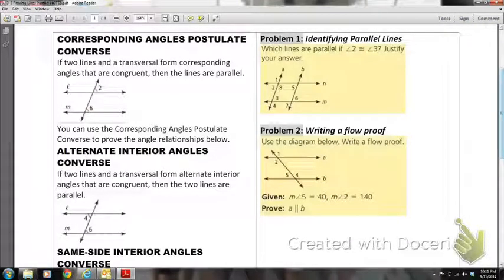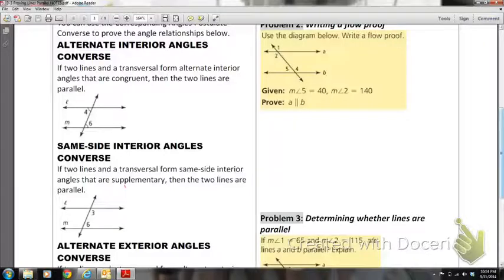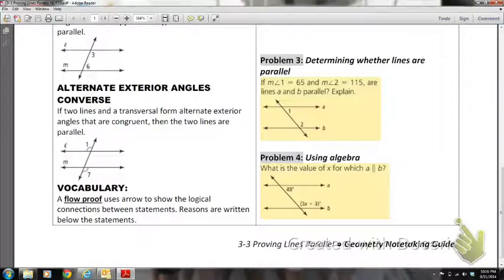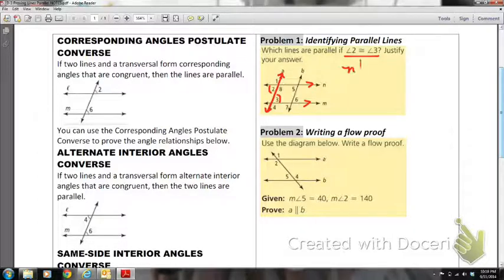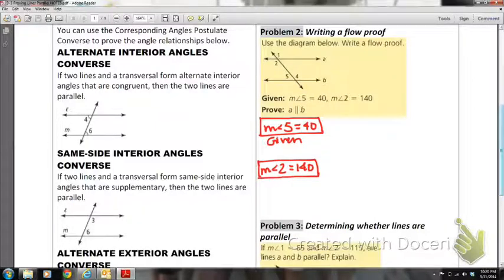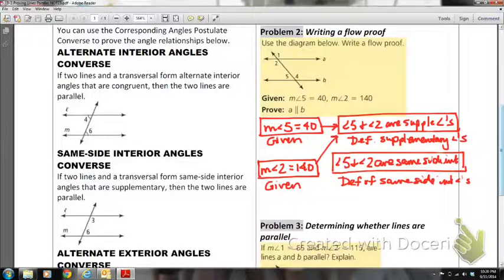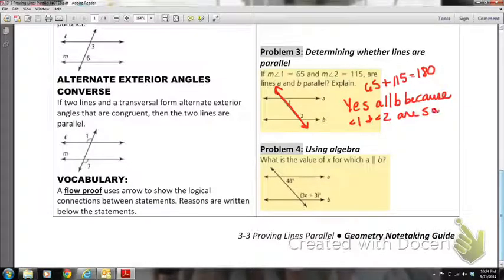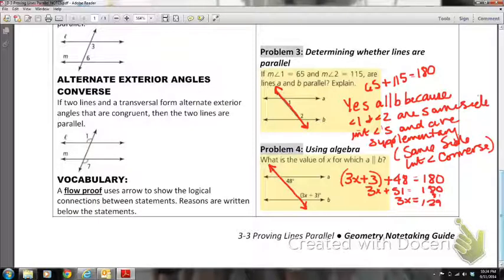MATHIS GEOM Lesson 3-3 Proving Lines Parallel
Geometry Lesson 3-3 Proving Lines Parallel